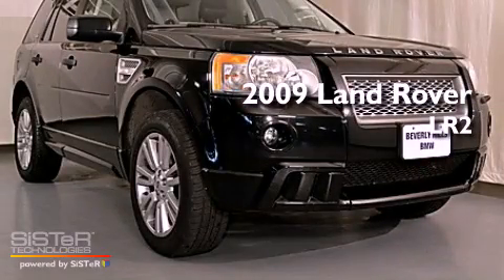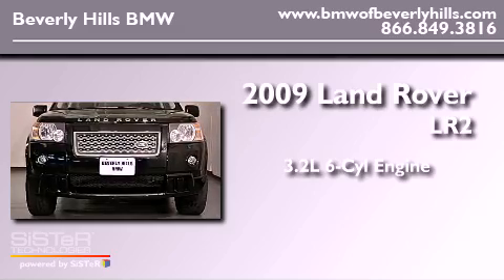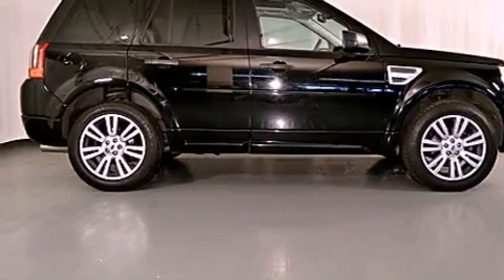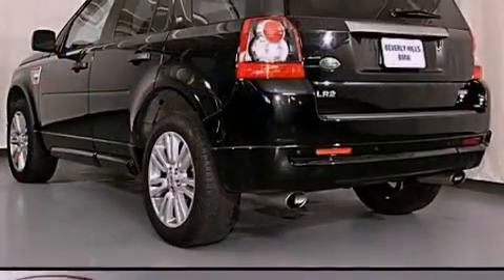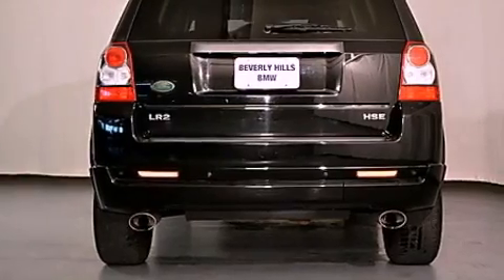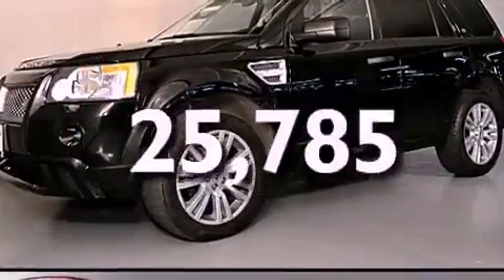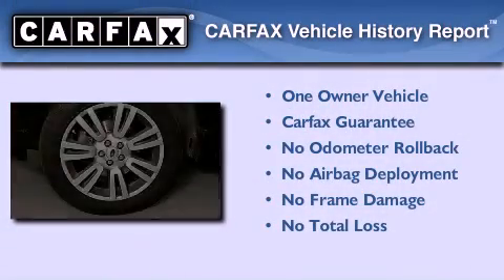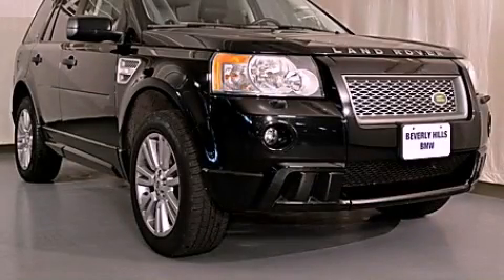2009 Land Rover LR2 Beverly Hills CA 90036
Year : 2009
 Make : Land Rover
 Model : LR2
 Engine : 3.2L I-6 cyl
 Trans . : Automatic
 Exterior : Black
 Miles : 25,785
 Interior : Black

 Used 2009 Land Rover LR2 Beverly Hills CA